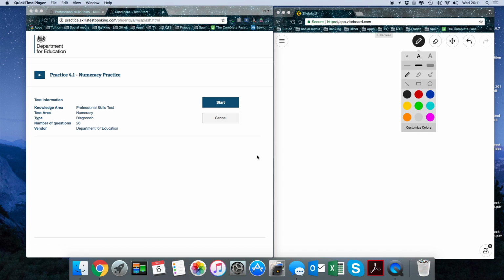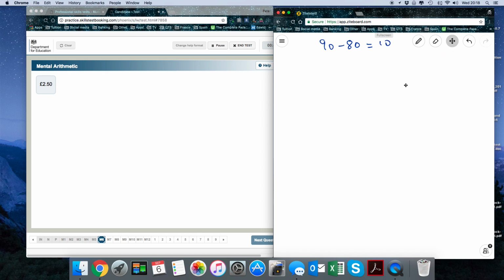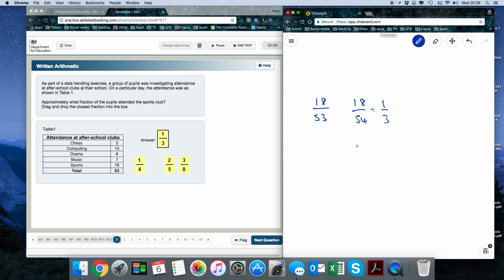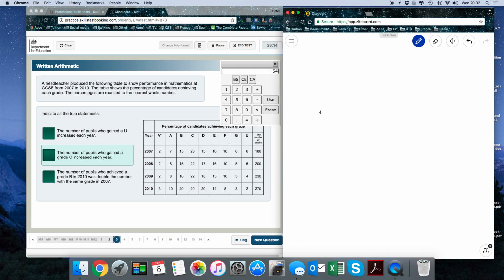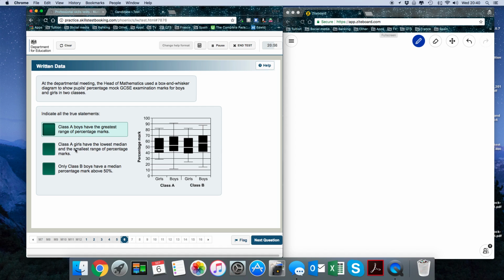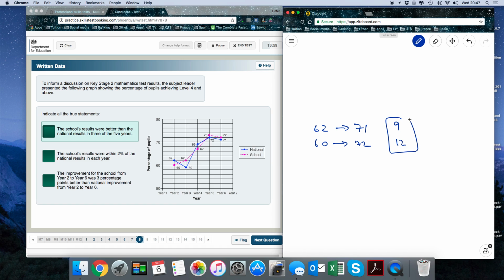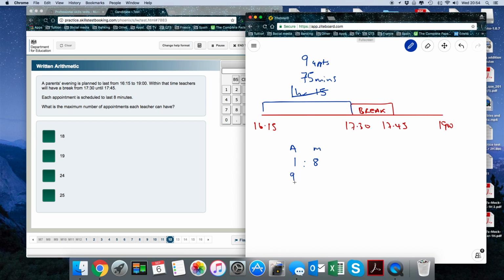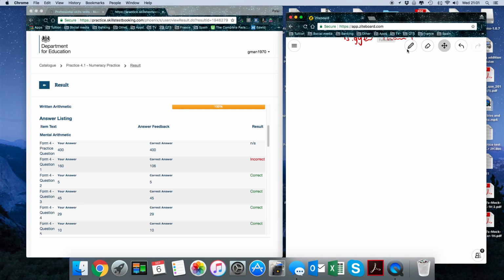Maths Professional Skills Test - DfE Test 4 tricks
Whole of DfE test 4 covered under timed conditions

Complete course of instructional videos, practice questions and 20 tests available